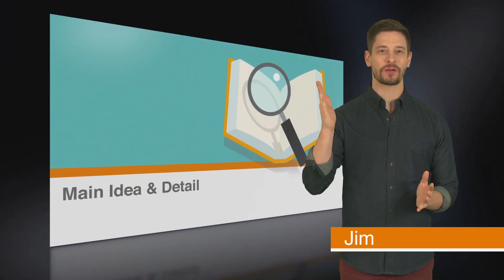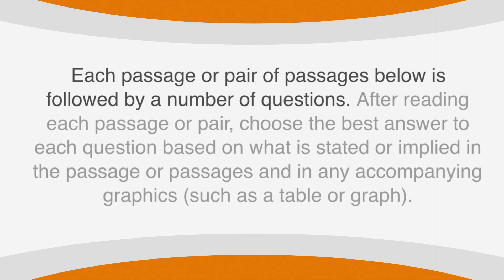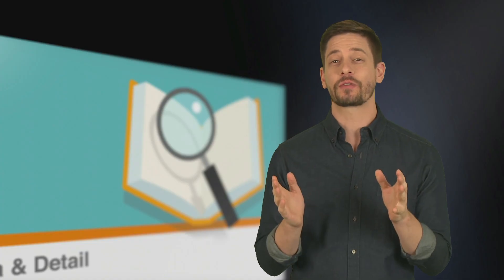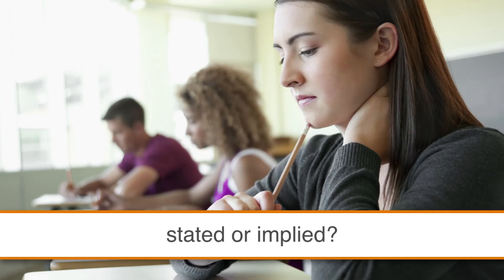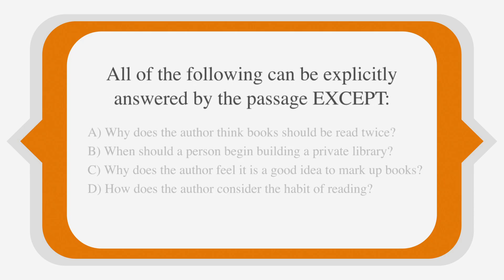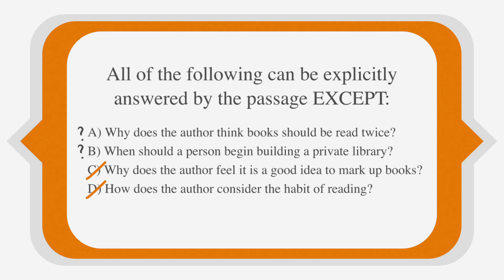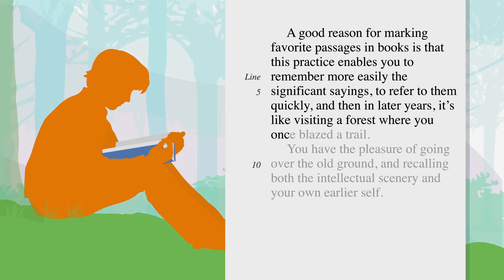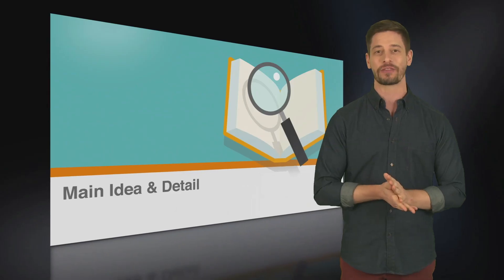SAT prep - SAT Reading: Main Idea and Detail - Chegg Test Prep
Learn how to critically read the passage based questions on the SAT. for all your online learning needs!